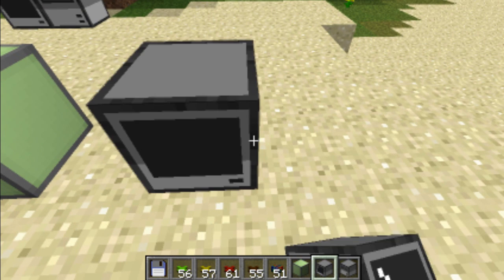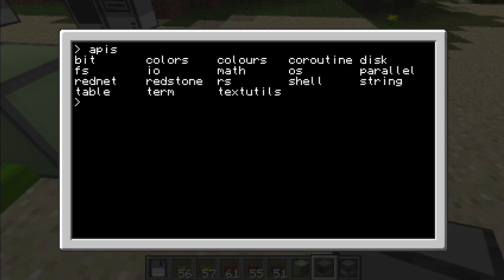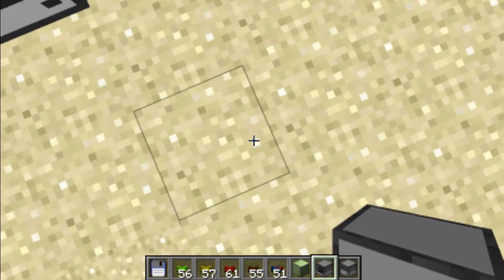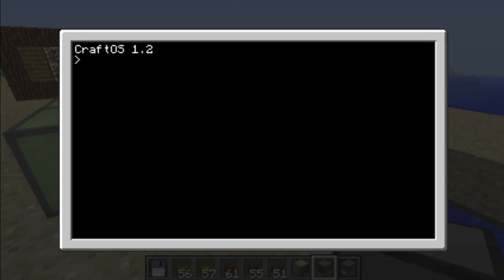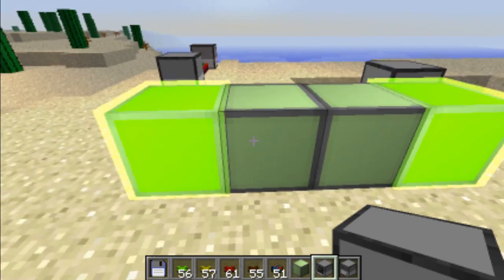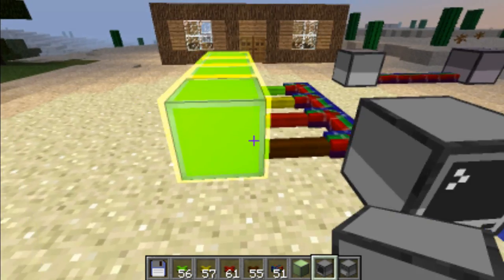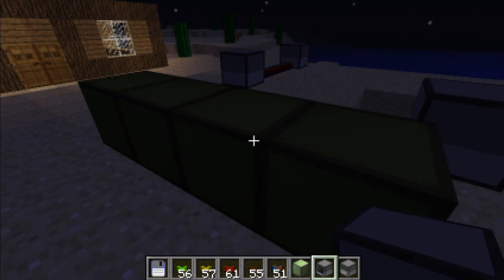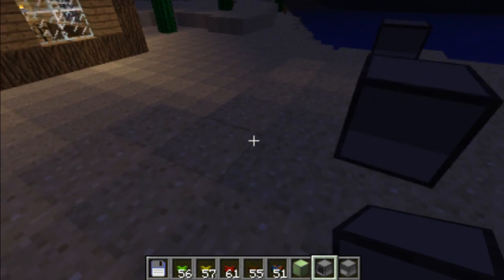Imef's minecraft mod show off : computer craft part 4 - Sending data from one computer to another